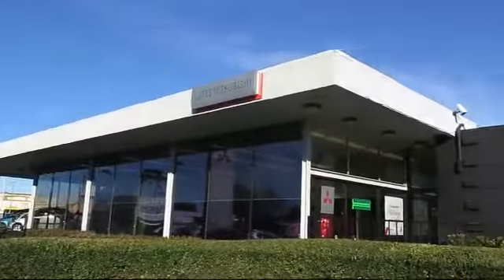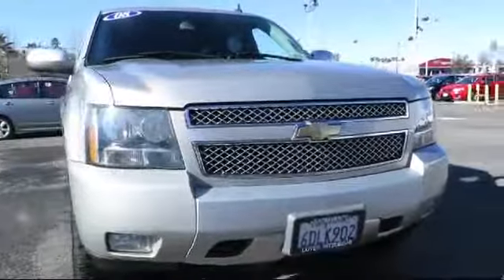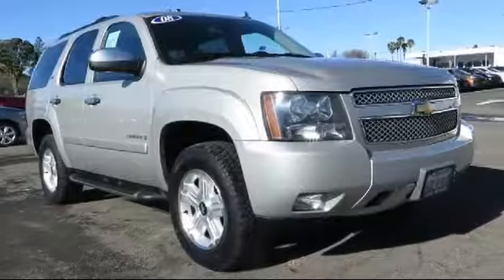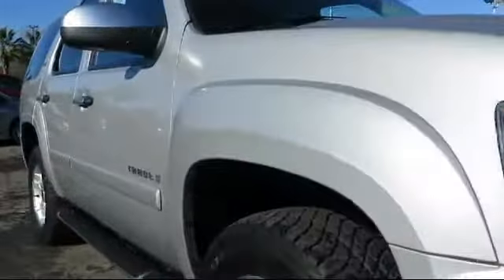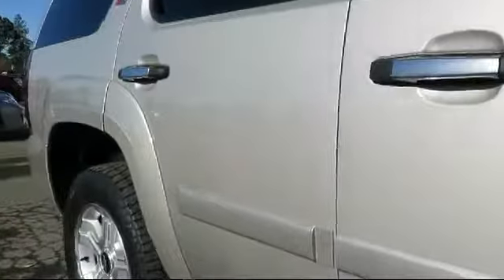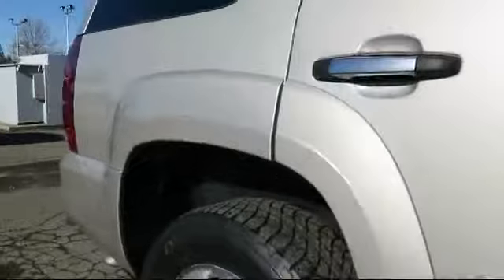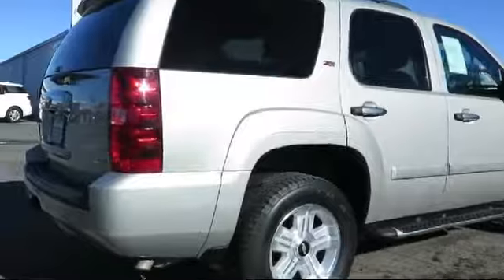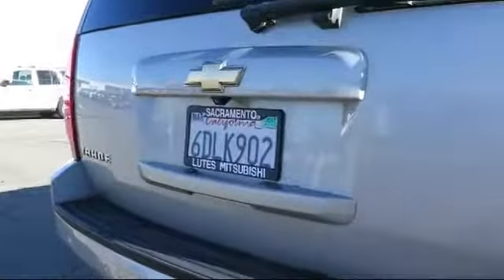2008 Chevrolet Tahoe 4x4 *others In Stock* Sacramento Redding Reno San Francisco Stockton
2008 Chevrolet Tahoe 4x4 *others In Stock* Stock Number: 6683 Vin:1GNFK13078R156427 .

Lutes Mitsubishi
2820 Fulton Ave